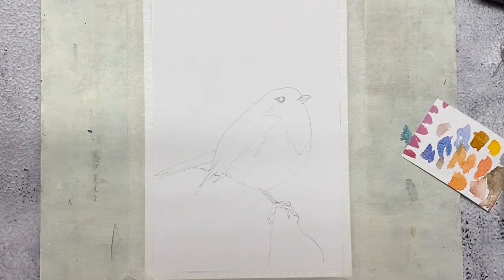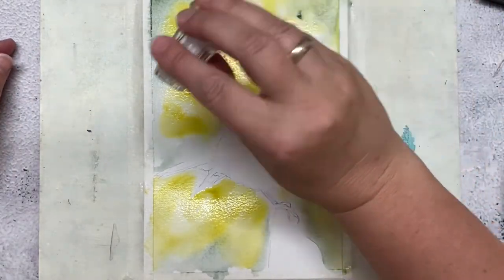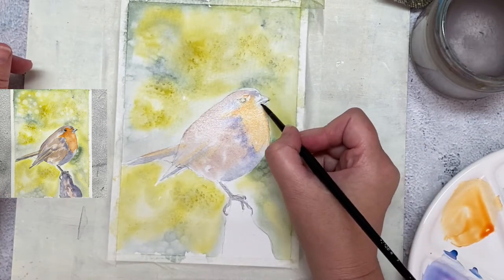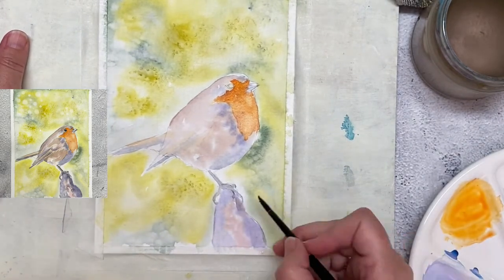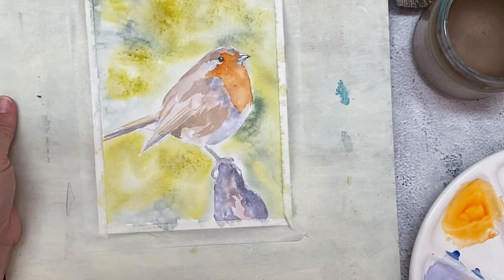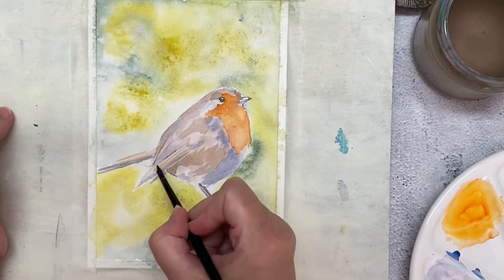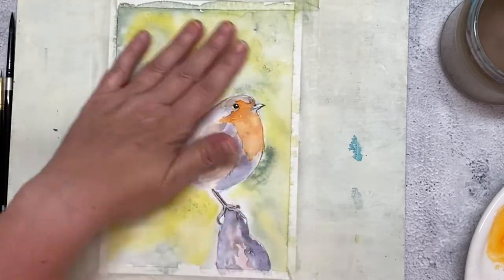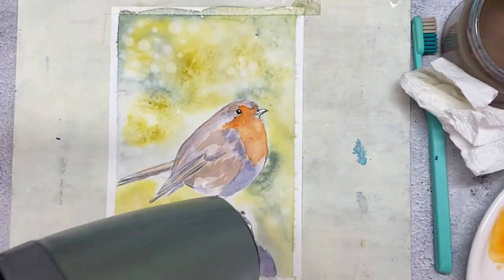Beginner friendly tutorial on how to paint a little bird.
Hello and welcome to Mirjams Art Studio.
In this video I will show you how to paint a beautiful little bird in watercolor.
It’s quite a quick painting and very beginner friendly.